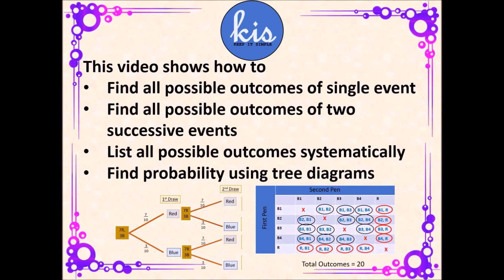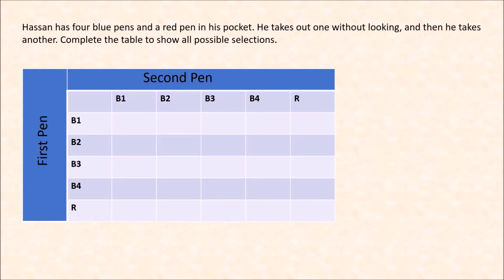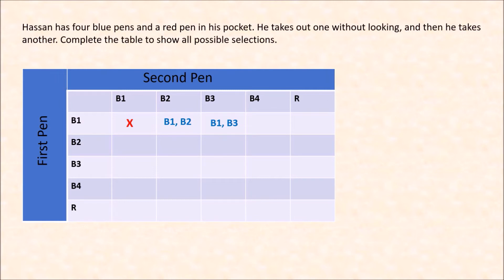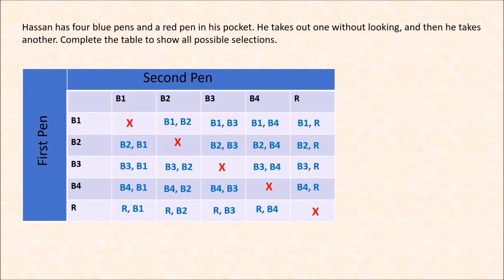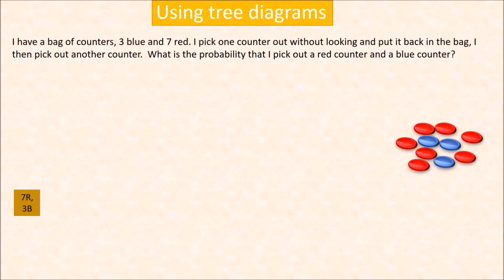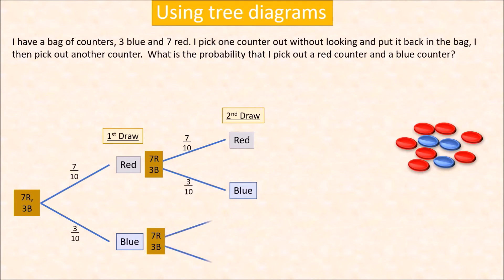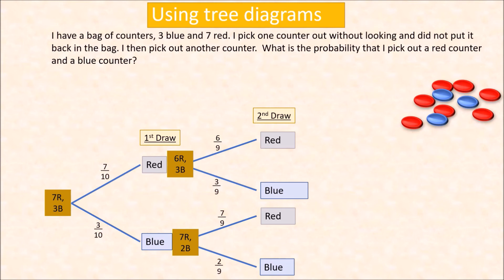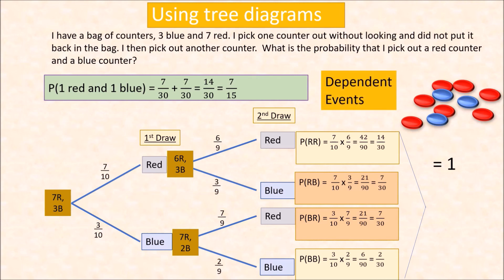Listing all possible outcomes of events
Home school Maths lesson for middle school, age 11 to 14. How to find and list all possible outcomes of single or two successinve events using two way tables and tree diagrams.